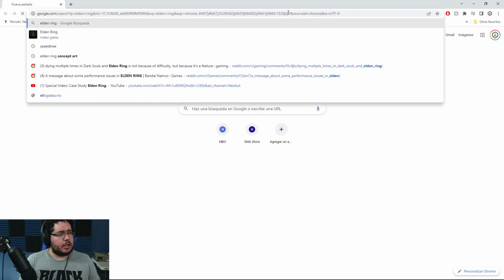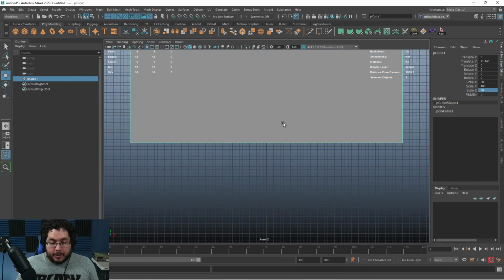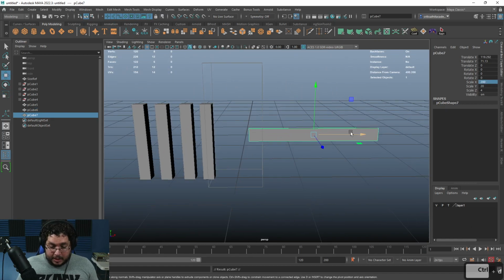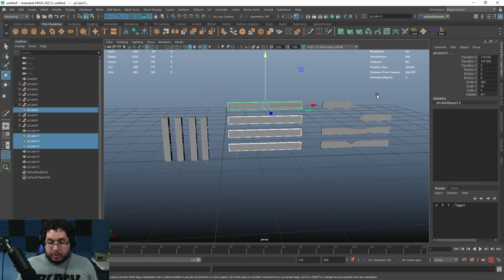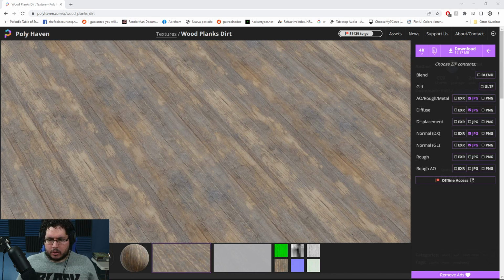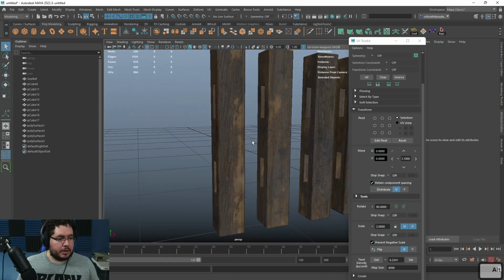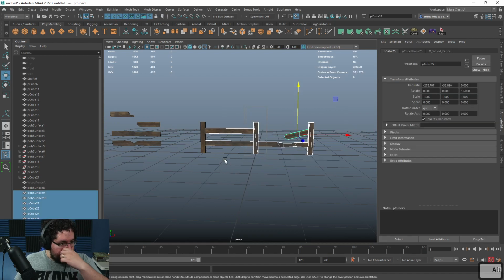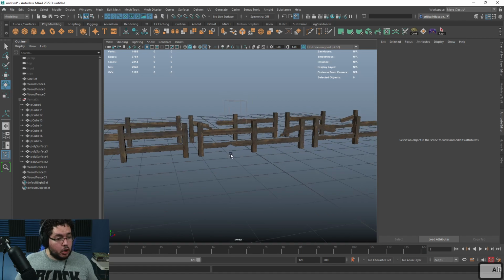Create a Game Ready Kit in 20 min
Hey Guys! today we start with a micro project! just 2 videos but i am sure you guys are gonna like it. In this first video we are covering how to create a functional Fence Kit for a game.